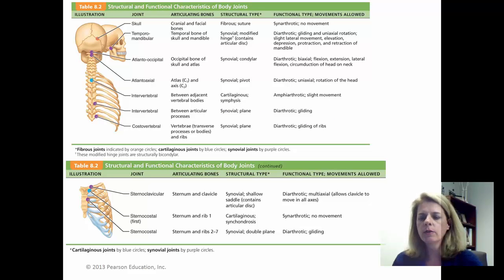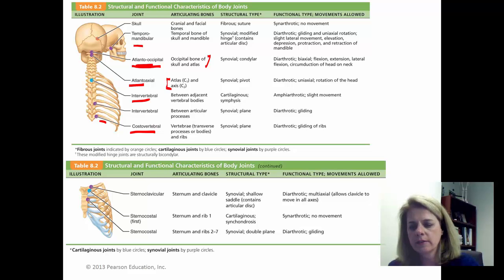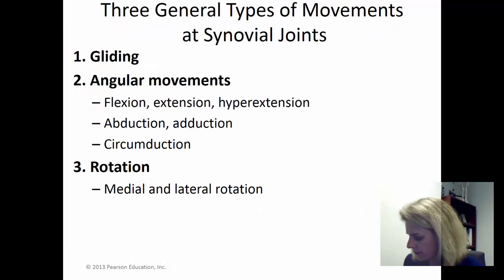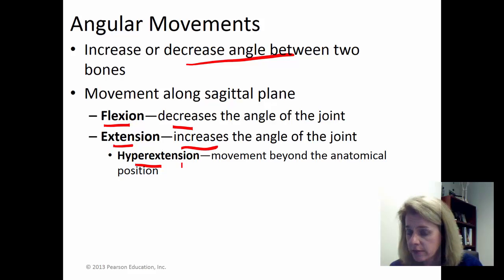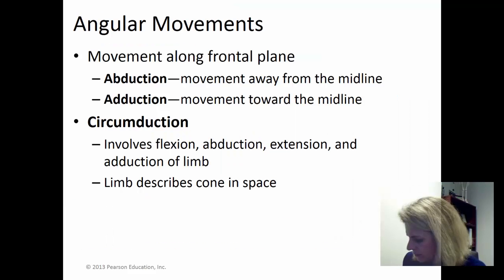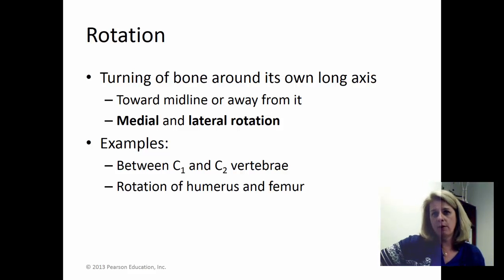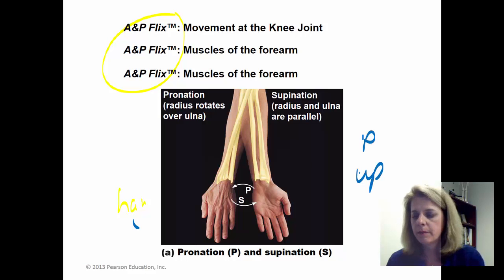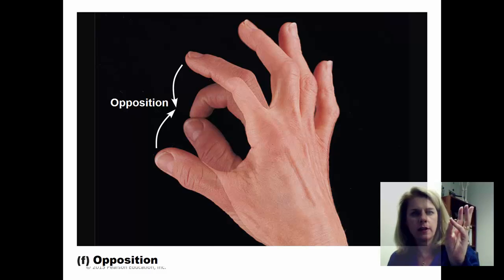Joint Movements 20160208 211254 6